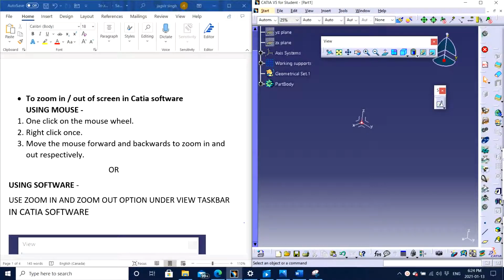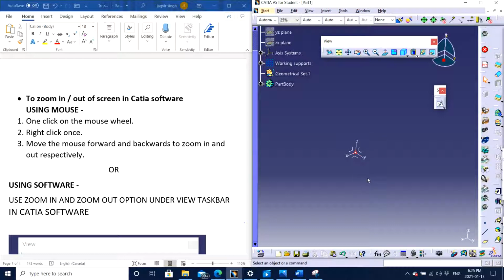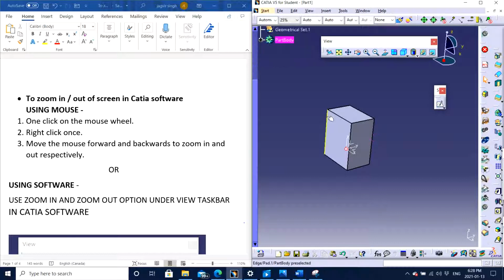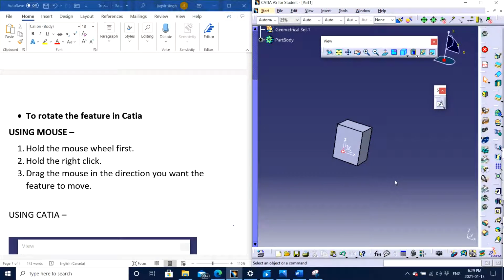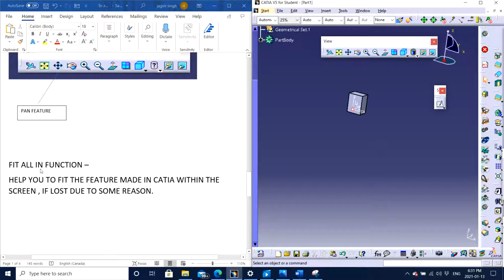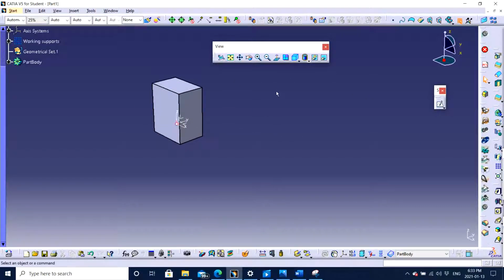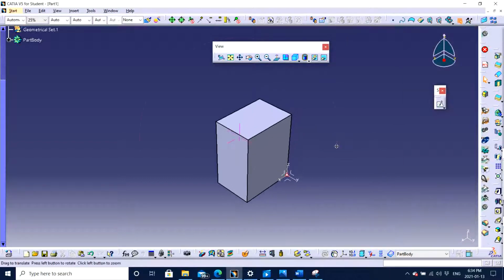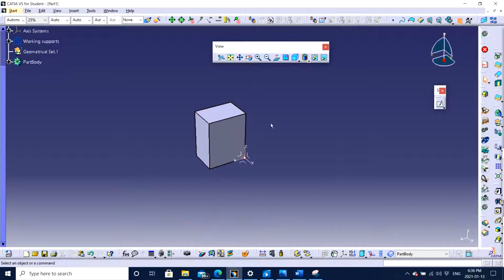UNDERSTANDING VIEW TASKBAR FEATURES - ZOOM IN/OUT , ROTATE , PAN , FIT ALL IN , HIDE/SHOW , etc.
In this video you will understand how to use view features like zooming in and out of the screen , rotating feature , pan view , fit the feature all in , hide/show , etc.
All the features are displayed through shortcuts from mouse as well as within the software if available.